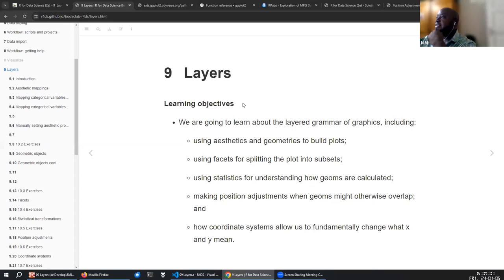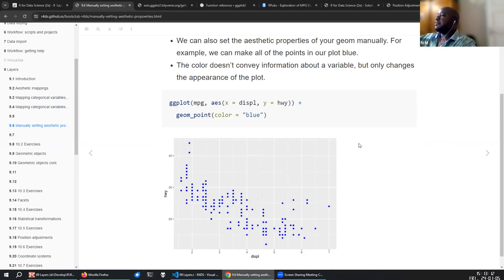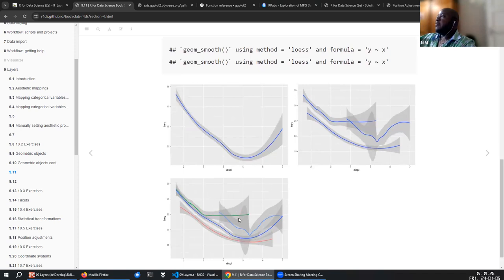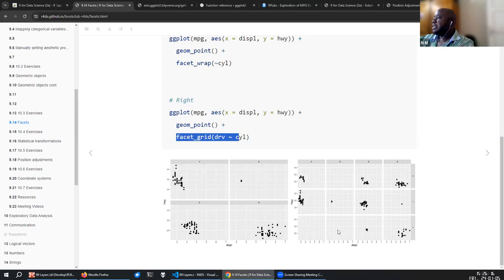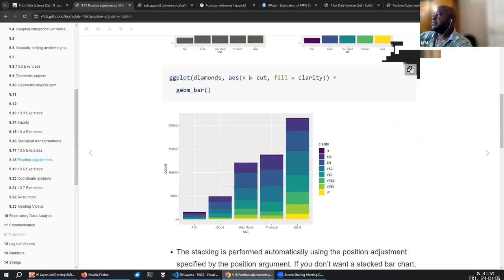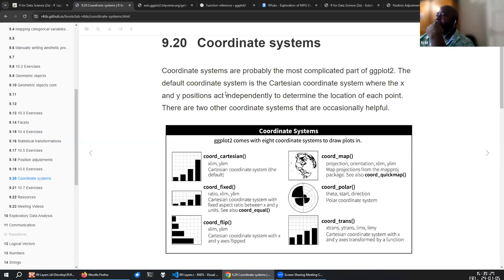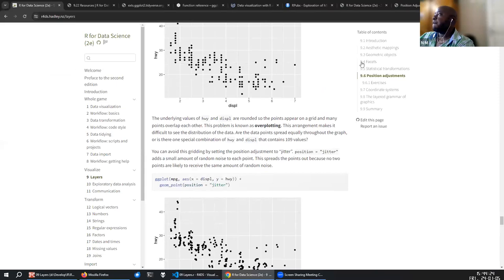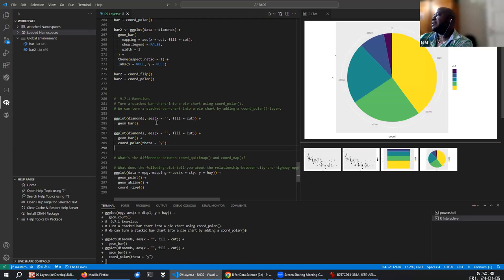R for Data Science: Layers (r4ds10 9)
Nelson Mambre leads a discussion of Chapter 9 ("Layers") from R for Data Science (2e) by Hadley Wickham, Mine Çetinkaya-Rundel, and Garrett Grolemund on 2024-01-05, with the DSLC R4DS Book Club. Cohort 10